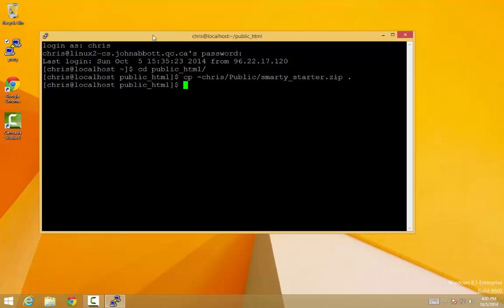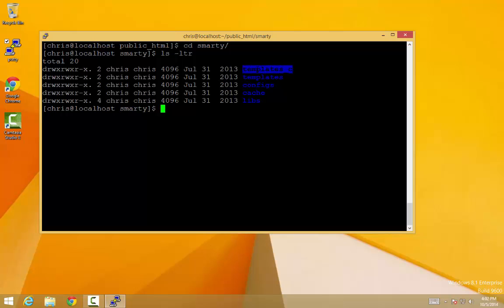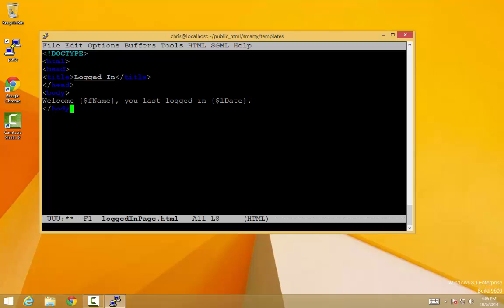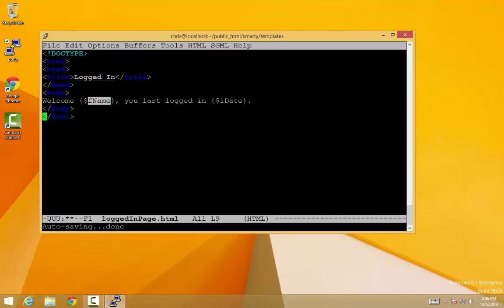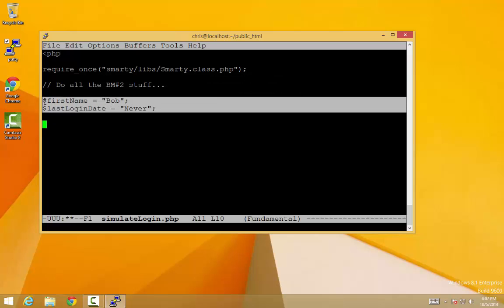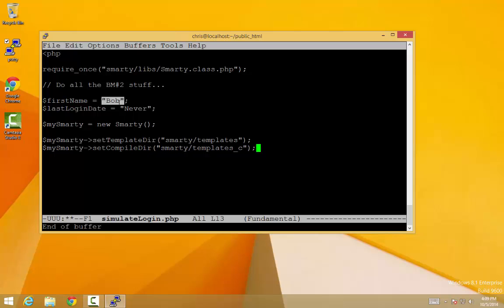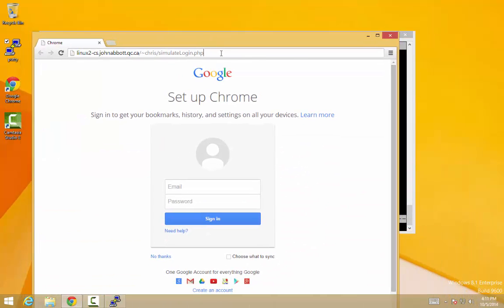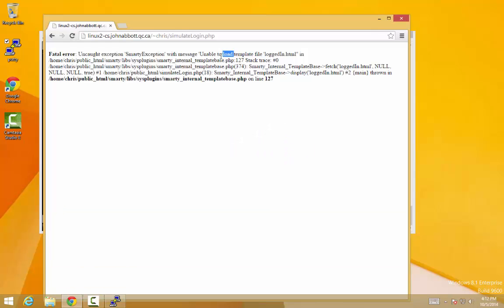Smarty Intro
Audio and Video are not sync.  Sorry folks.  I will redo when I get back to my normal Computer...